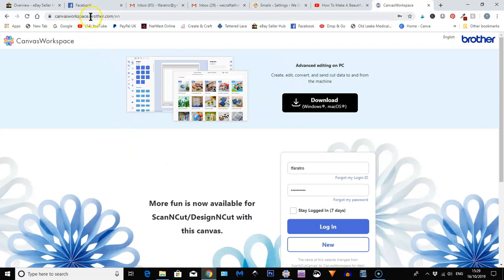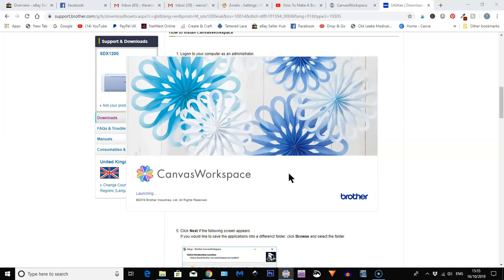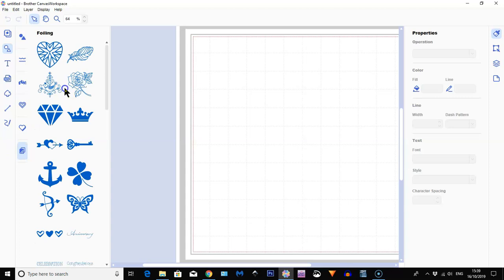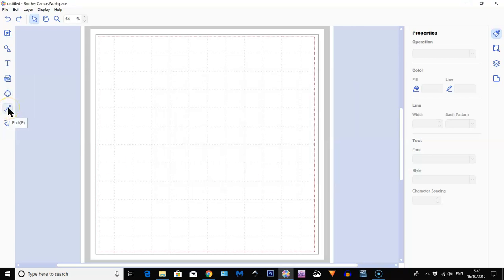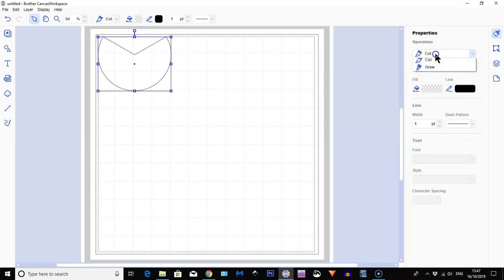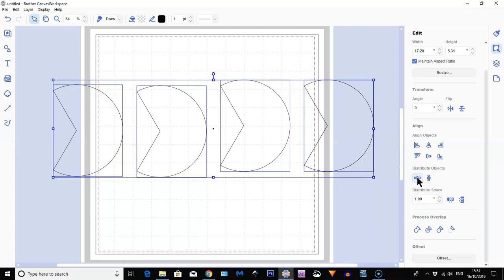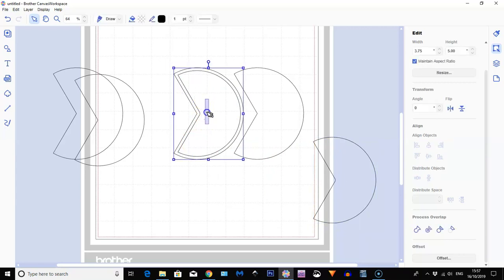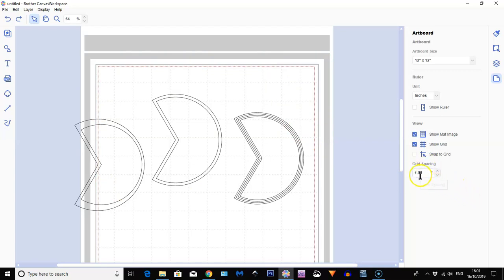Download & Look Around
Part of the free course that takes you through the download process and then a look around the program